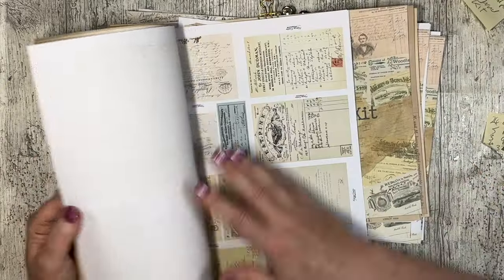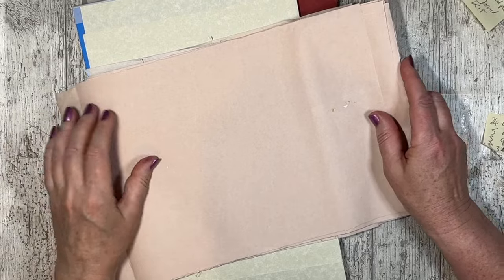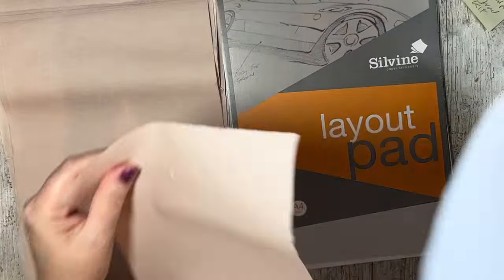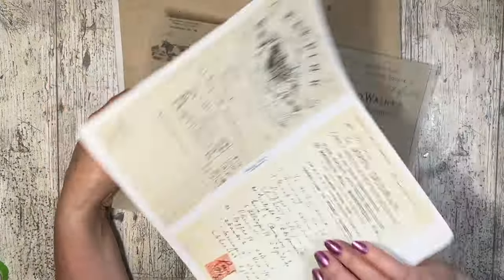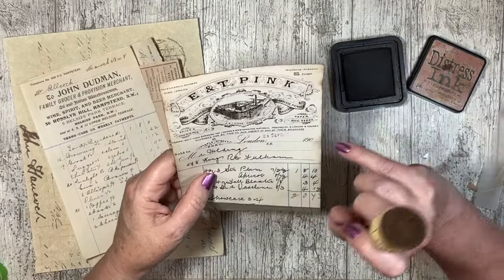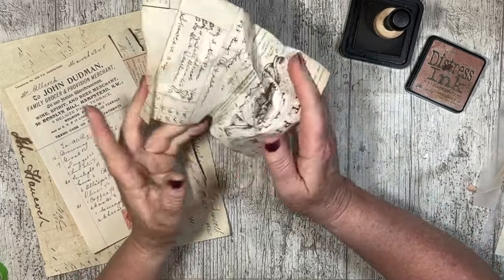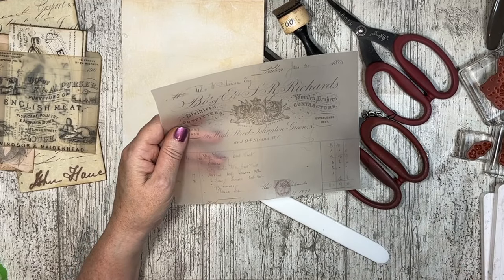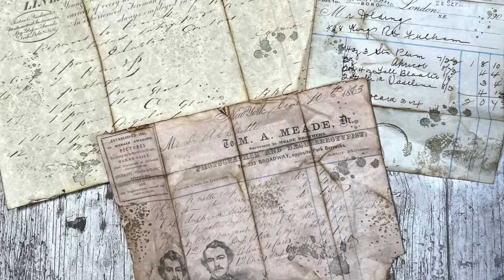Quick Tip: Making Digital Documents Look Genuine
Amazon Shop Front

Collall glue
Glue bottles
Glue stick
Blue corner rounder
Yellow tag punch
Blending brushes
Label stamp